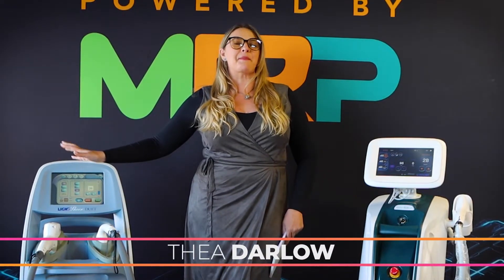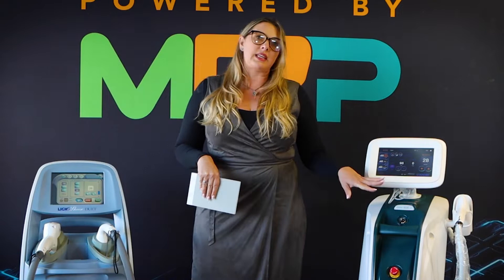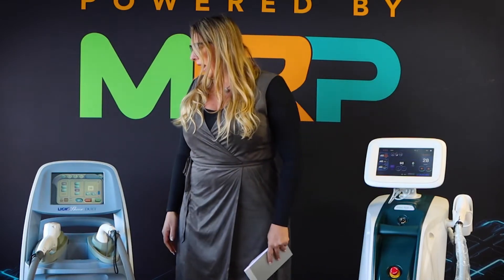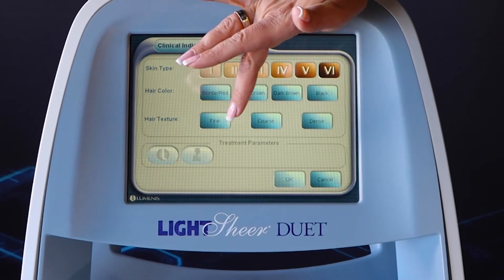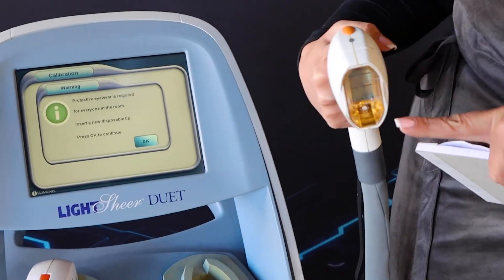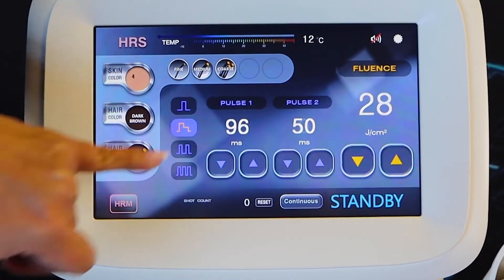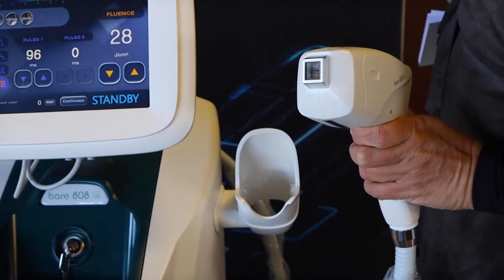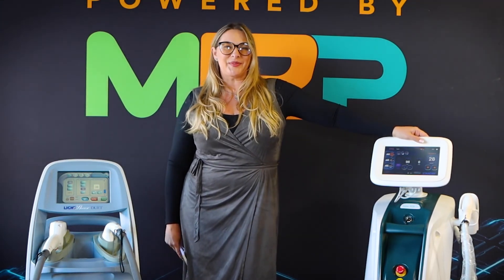LightSheer Duet Vs Bare 808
MRP empowers aesthetic professionals to run their practices more profitably.

The information contained in this YouTube channel is for educational and informational purposes and is not intended to be a substitute for professional medical advice. Always seek the advice of your physician or other qualified healthcare providers with any questions you may have regarding medical conditions or treatments.